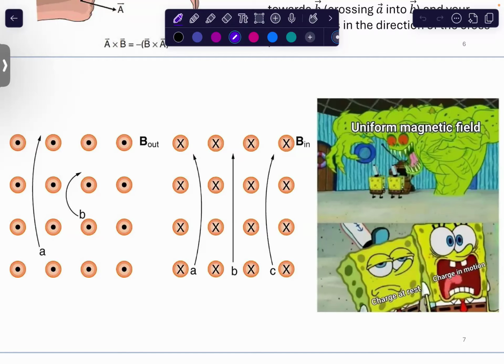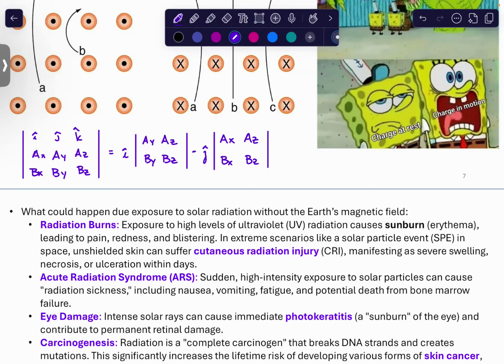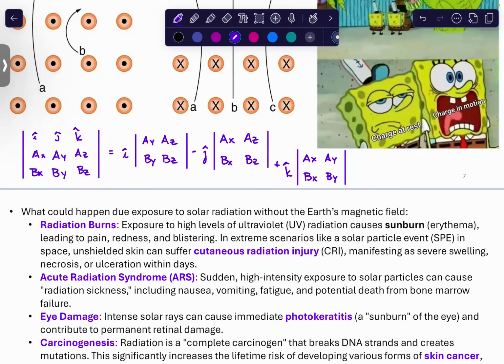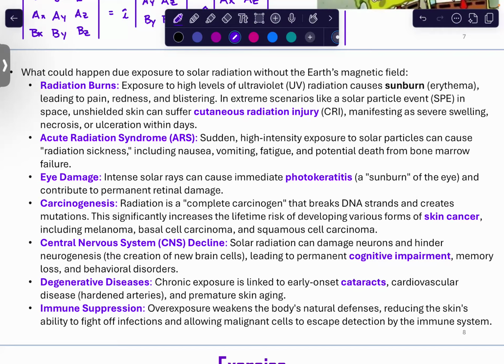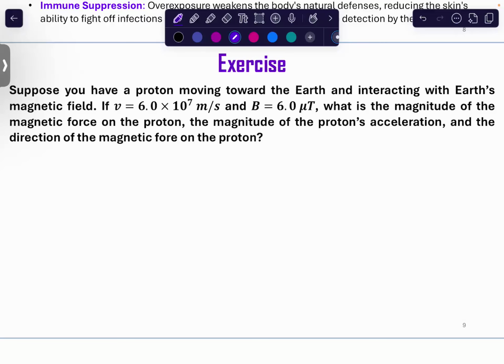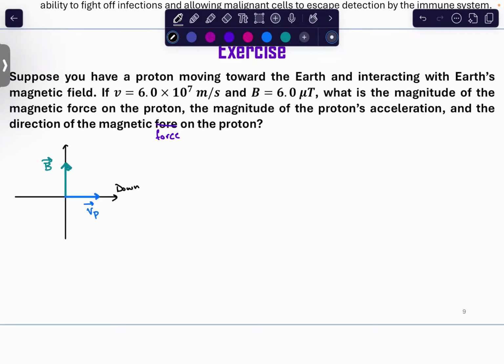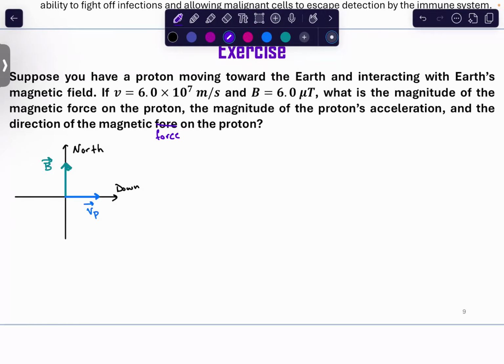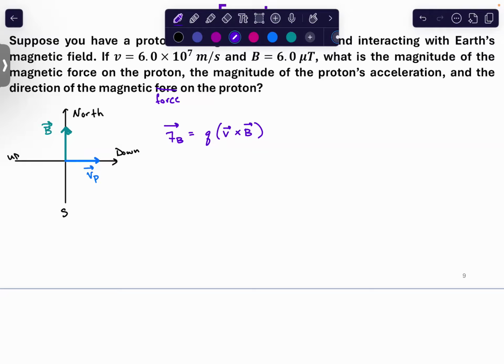College Physics II: Magnetic Forces and Fields - Part 2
In this lecture we discuss the format of the dot product, the determinant form of the cross product, and magnetic field notation.